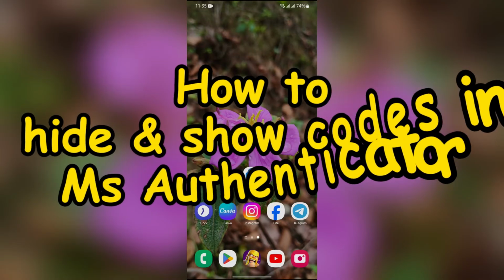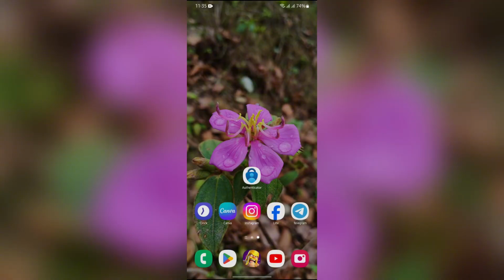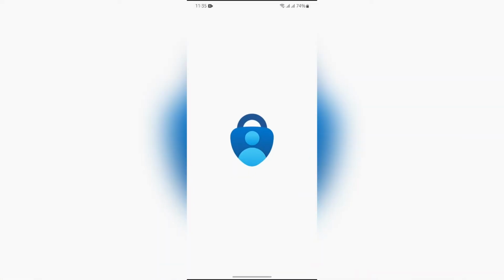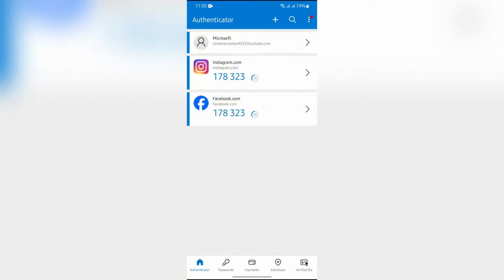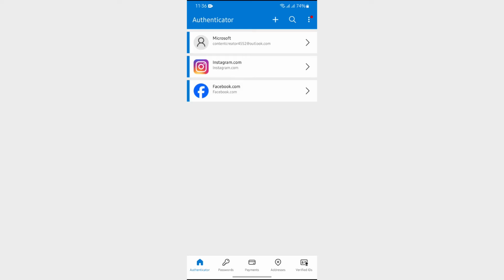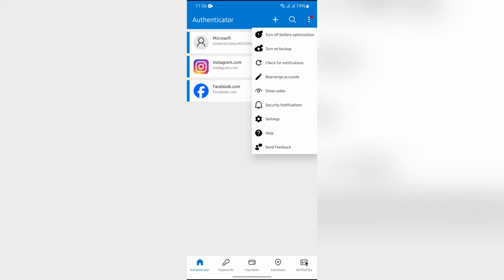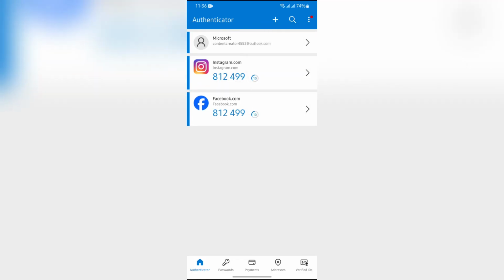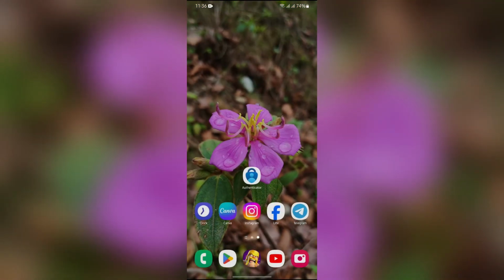How to Hide/Show Codes on Microsoft Authenticator (2024) | Microsoft Authenticator Tutorial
Discover how to hide or show authentication codes in Microsoft Authenticator. Whether you want to keep your codes visible for quick access or hidden for extra security, we'll show you how to adjust your settings in just a few steps.